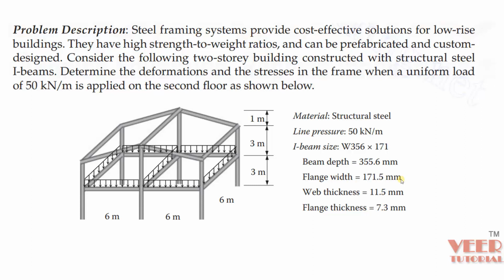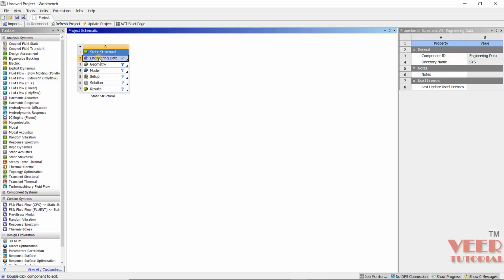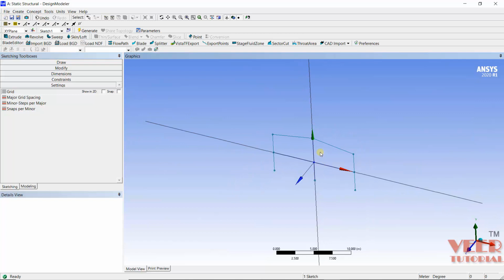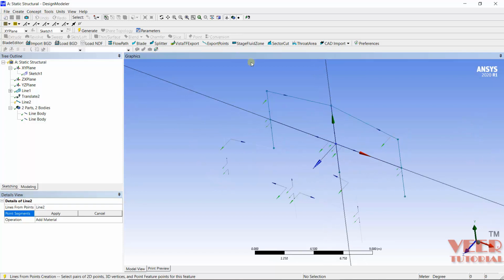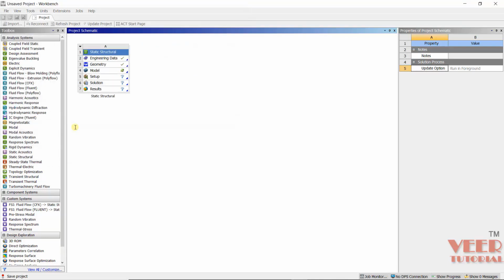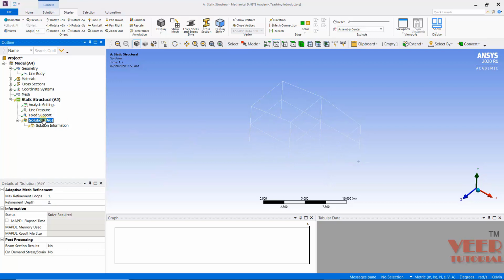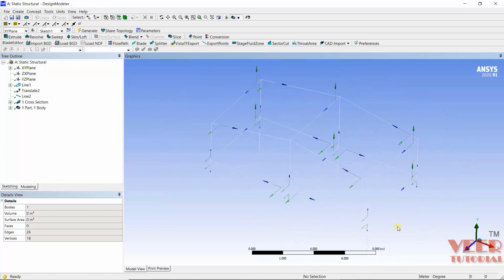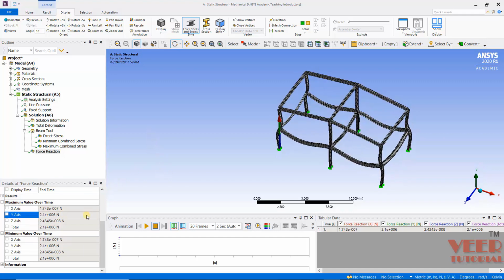ANSYS Workbench | Steel Frame Analysis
in this lecture, we will perform linear static analysis of a frame truss member.

LS Dyna

Abaqus

Hypermesh

NX

CREO

Ansys Structural